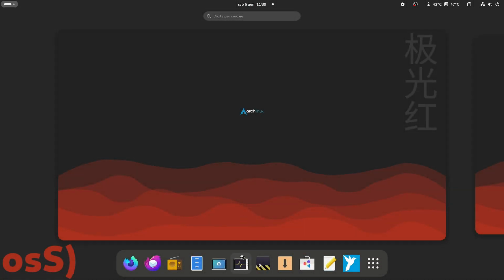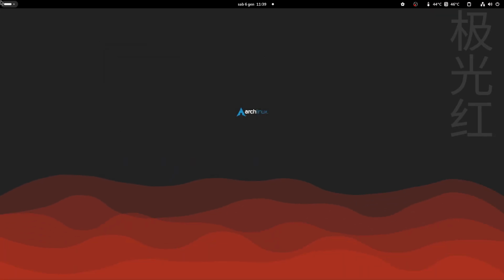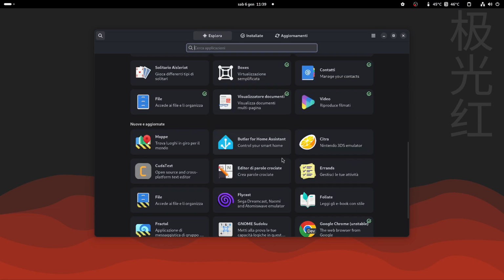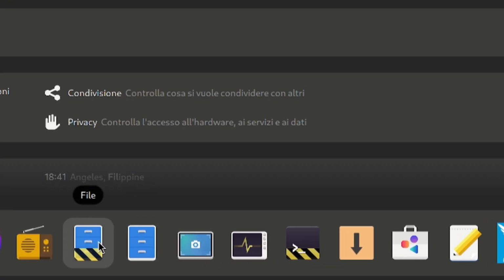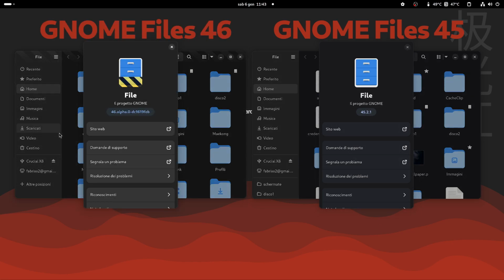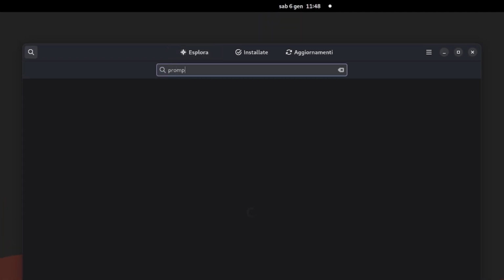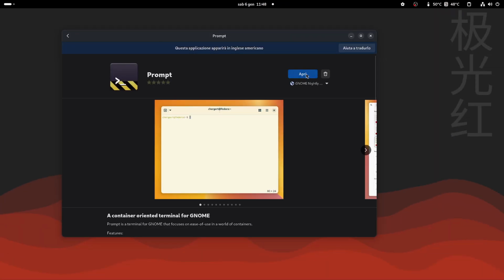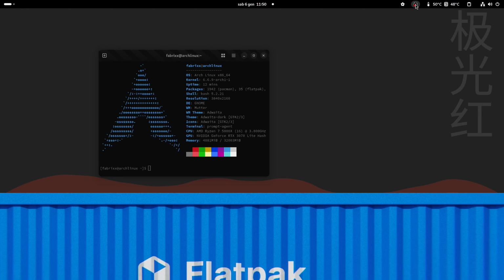How to Install GNOME 46 applications from Flatpak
How to install GIMP 3 and GNOME Files 46 in one minute from Flatpak nightly

Terminal commands to activate Flatpak nightly repositories:
$ flatpak remote-add --if-not-exists gnome-nightly gnome-nightly.flatpakrepo
$ flatpak remote-ls --app gnome-nightly

AMD Ryzen 7 5800X CPU
ASUS TUF GAMING B550-PLUS moherboard
Msi Geforce Rtx 3070 Ventus 2X 8G Oc
Crucial Ballistix RAM
Sabrent 500GB Rocket Nvme PCIe 4.0 Internal SSD
Logitech MX Keyboard
Corsair Carbide CC-9011077-WW Case
XFX XTR P1-750B-BEFX PSU power supply

Image by wayhomestudio on Freepik